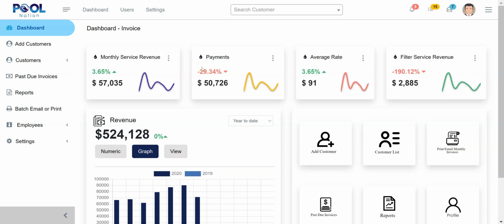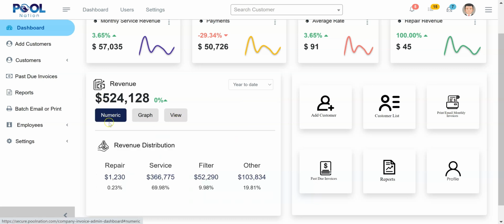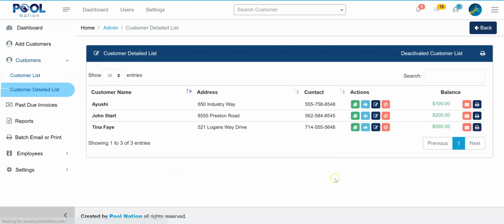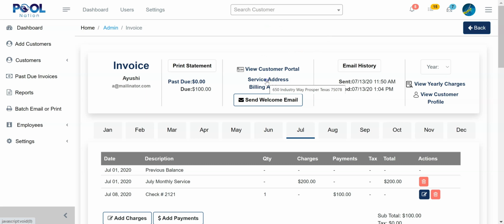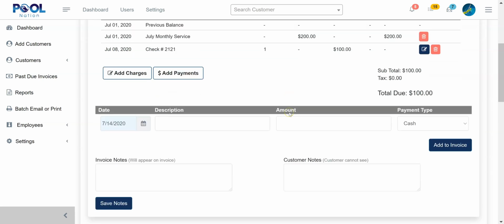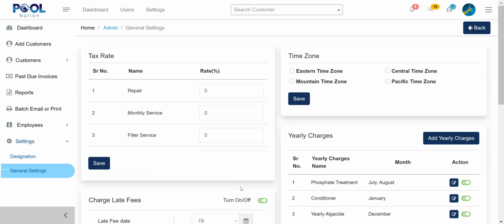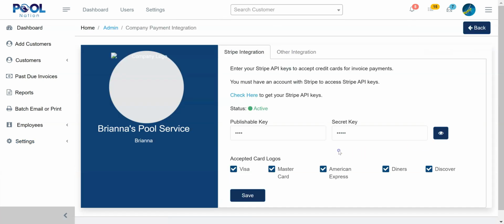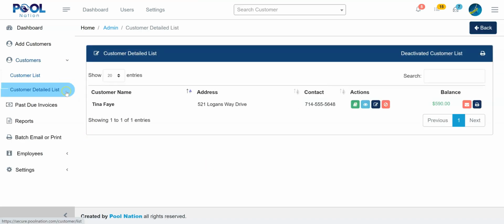Pool Invoice Demo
This is a demo of Pool Invoice an invoicing system for the swimming pool service and repair industry